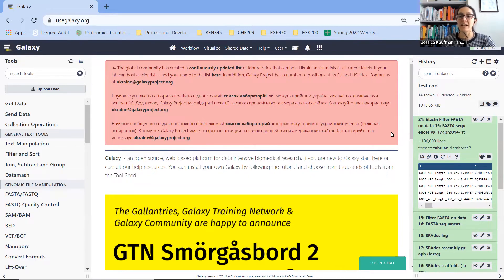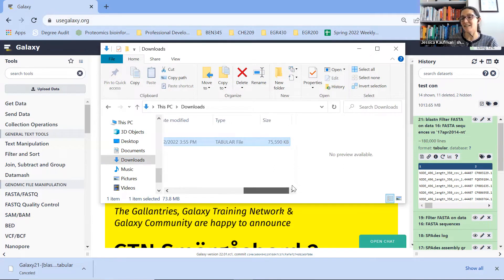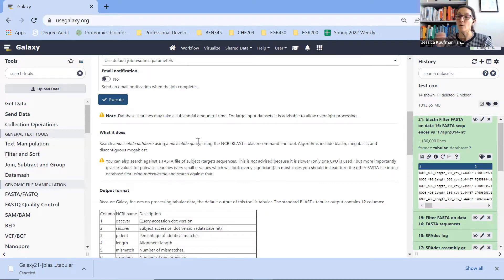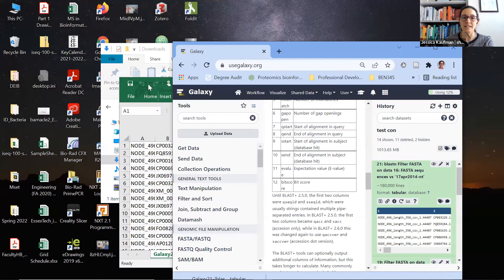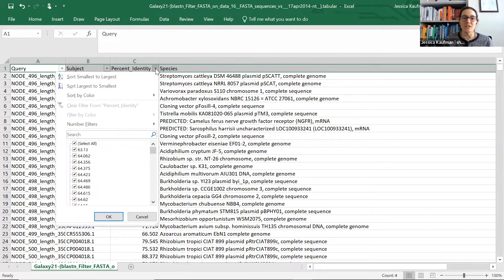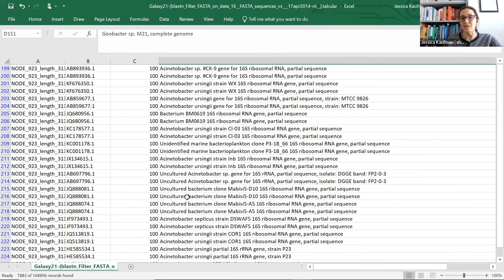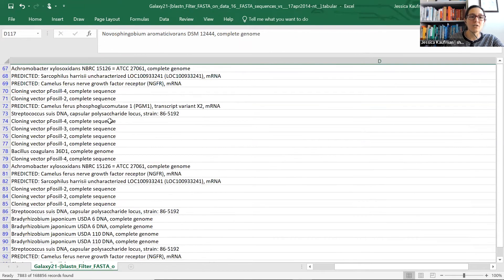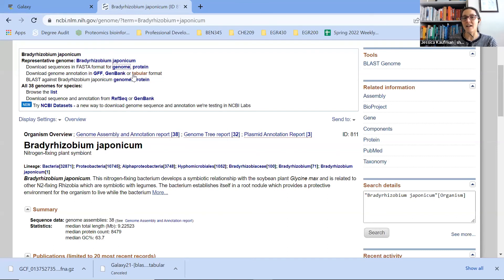Sorting BLASTN results from Galaxy in Excel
This video walks you through the steps to go from a long list of BLAST hits to ID a species for step 10.  You will use this species as reference genome for alignment of your reads in step 15.